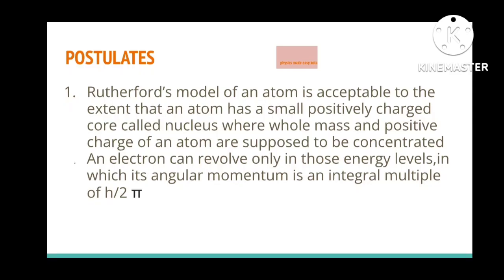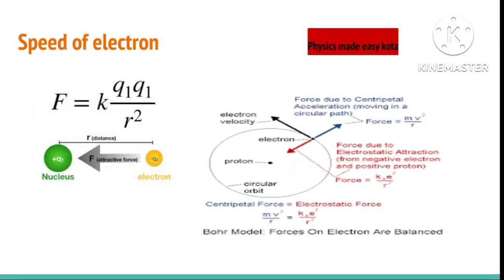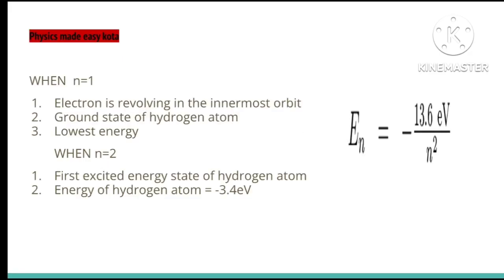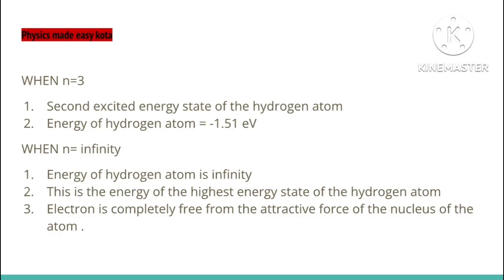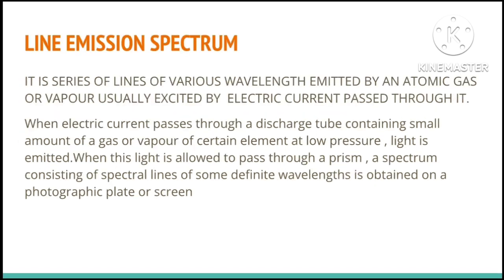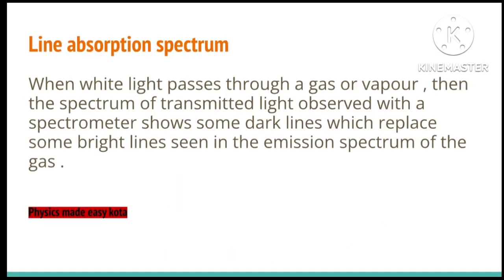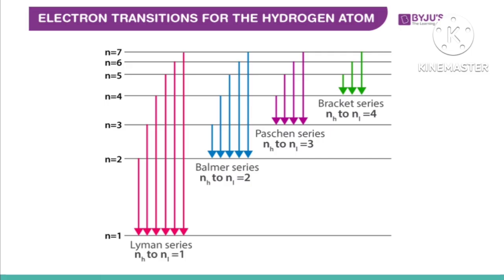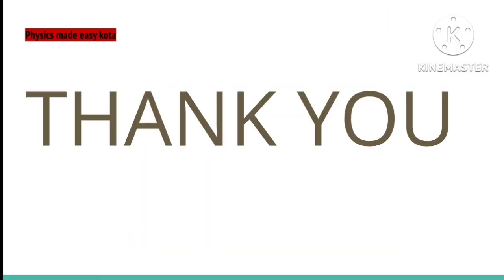Bohr model of atom explain and postulate; bohr theory of hydrogen atom; line absorption spectrum-24;